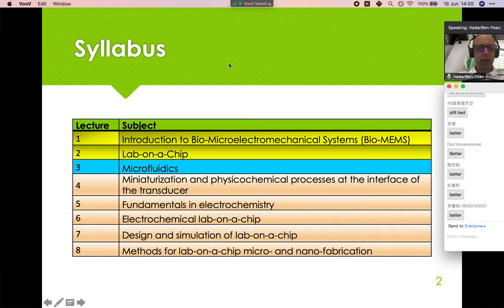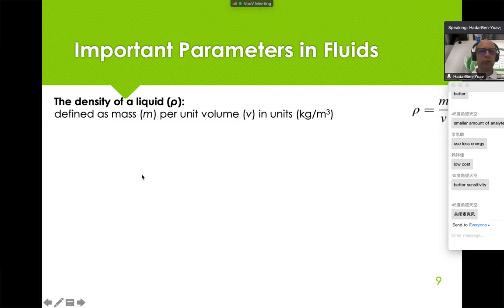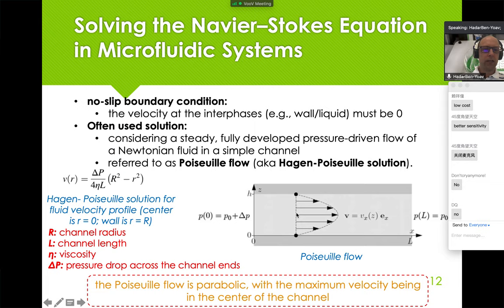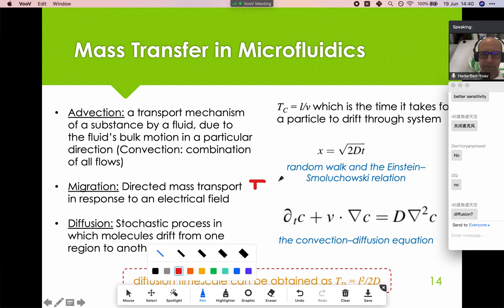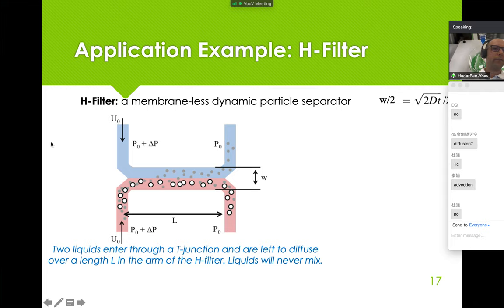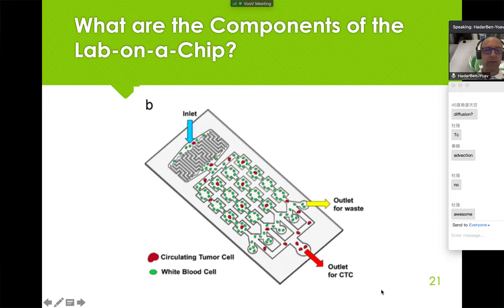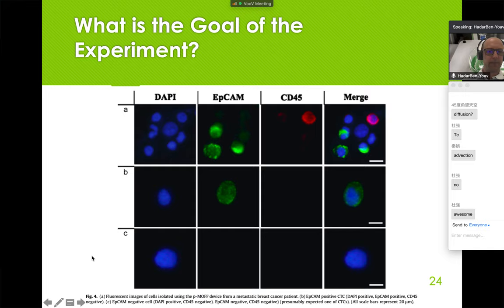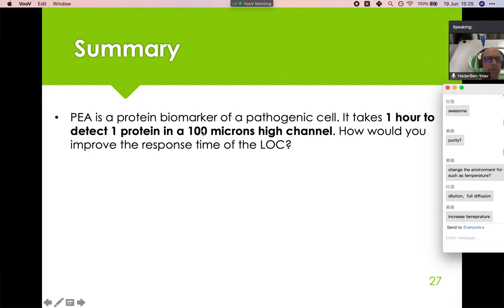Unit 3 - Microfluidics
'Biosensors and Lab on a chip' class taught by Dr. Hadar Ben-Yoav at the Xidian University, China

Language: English